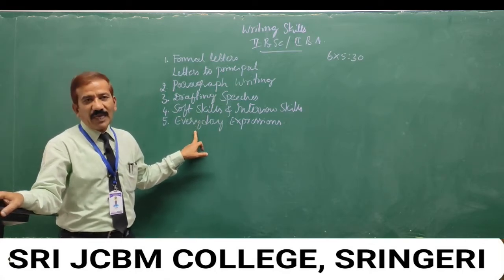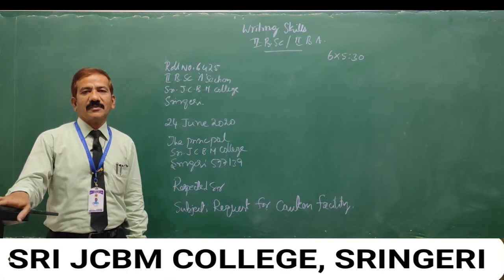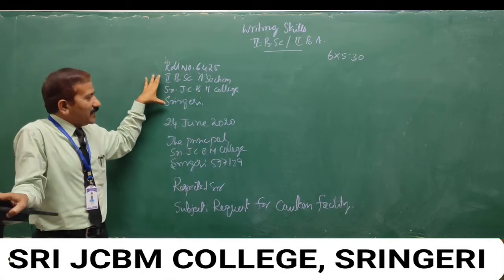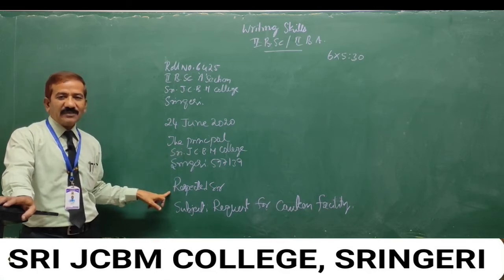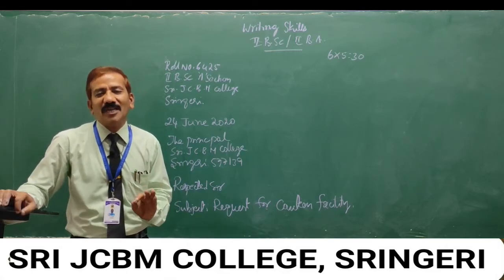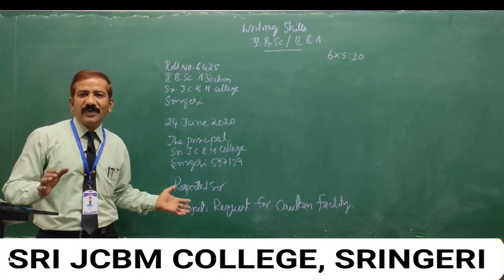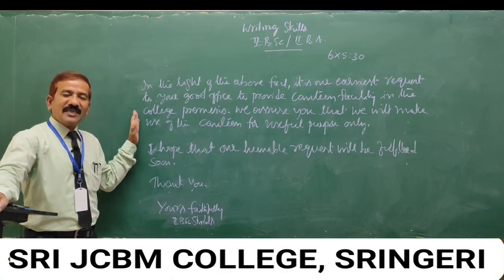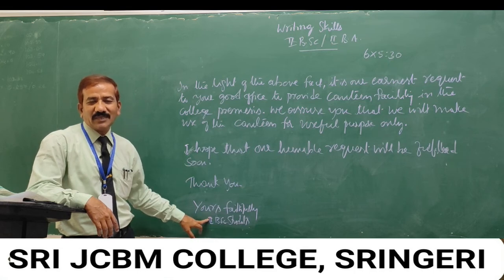Formal Letters -Letter to Principal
Class- II B.Sc, II BA
Lecturer - Dr. Swamy M